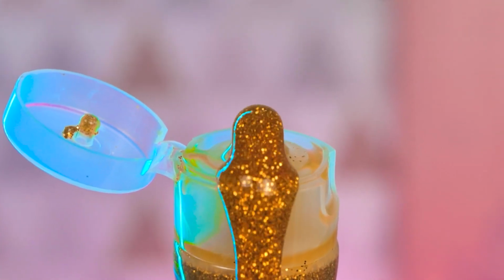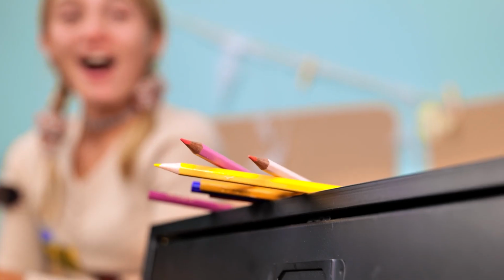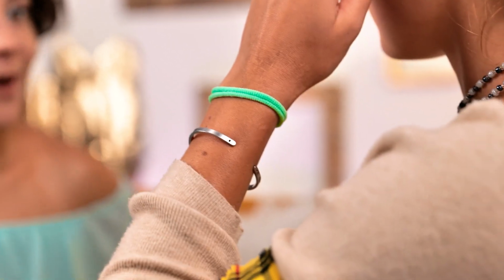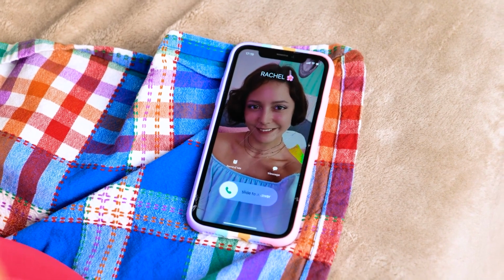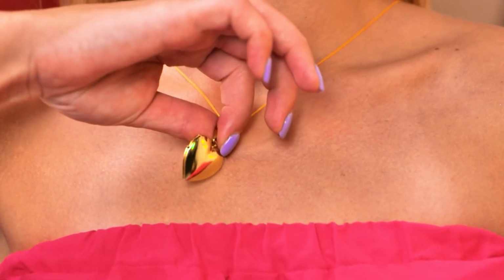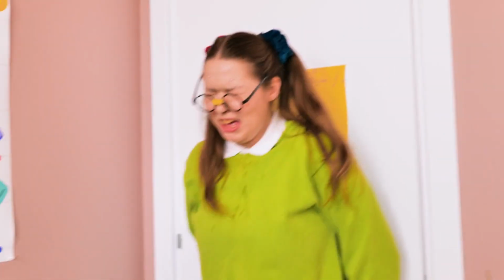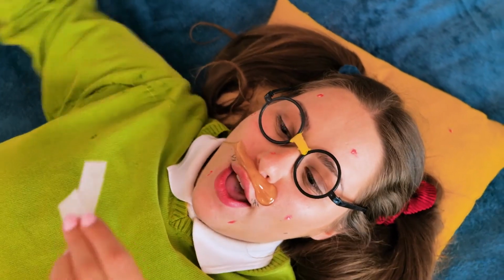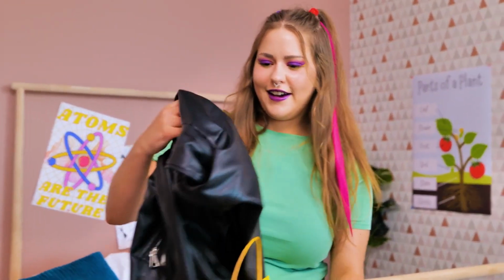*Beauty Makeover Went Wrong* Amazing Beauty Tips and Tricks by Teen Spot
Hey beauty enthusiasts and makeover maestros! 👋🎨 Brace yourselves for a rollercoaster ride in "Beauty Makeover Went Wrong Amazing Beauty Tips and Tricks." Join me in this unexpected and entertaining video as we explore the twists and turns of a beauty makeover gone awry, unveiling the amazing tips and tricks that turned a mishap into a masterpiece! 💄🌪️

In this captivating and unpredictable journey, witness the unexpected results of a beauty makeover as we navigate through the challenges and discover the incredible tips and tricks that emerged from the chaos. From accidental beauty hacks to creative solutions, we've got all the elements that will make this makeover truly extraordinary and entertaining! 🌟💅

Watch with surprise as we unveil the mishaps and the genius solutions, proving that even when a beauty makeover goes wrong, it can lead to unexpected and stunning results. Can a beauty blunder turn into a triumph, and will the amazing tips and tricks salvage the situation? You'll have to watch to find out in this unpredictable and imaginative beauty journey! 🎬💕

All product and company names shown in the video are trademarks™️ or registered®️ trademarks of their respective holders. We do not make any warranties about the completeness, safety, and reliability. Any action you take upon the information on this video is strictly at your own risk, and we will not be liable for any damages or losses. It is the viewer's responsibility to use judgment, care, and precautions if one plans to replicate. The following video might feature activity performed by our actors within a controlled environment - please use judgment, care, and precaution if you plan to replicate.